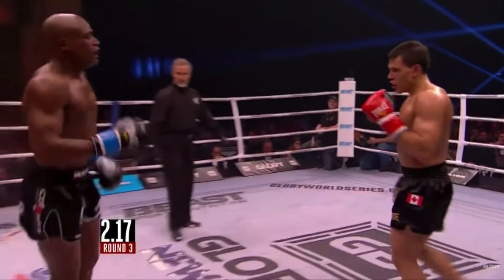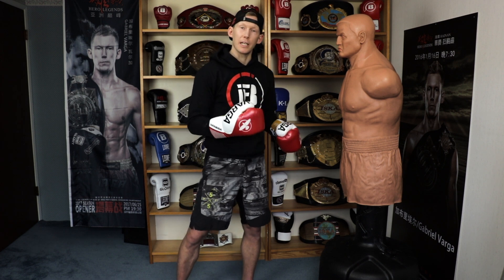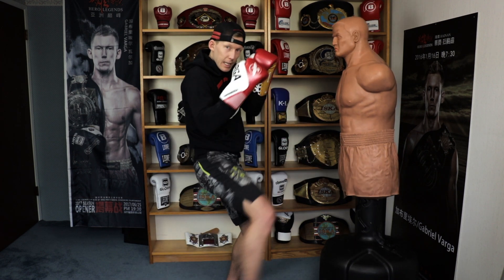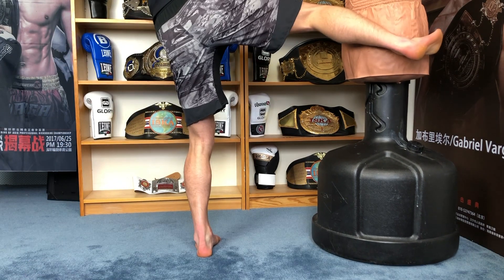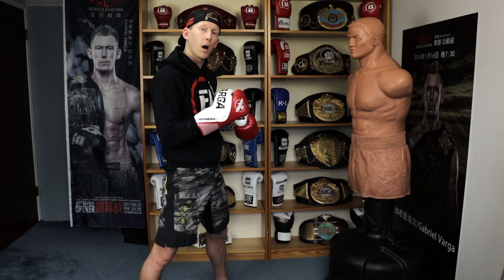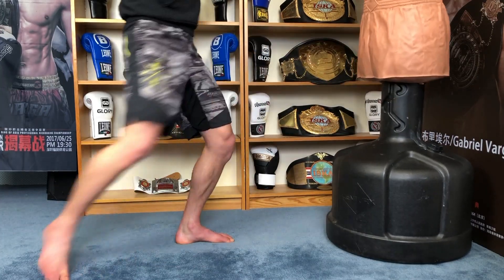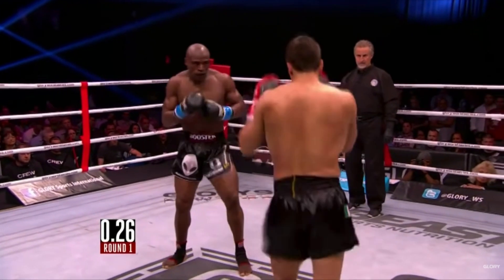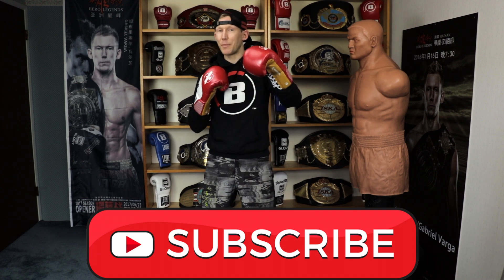How To Low Kick Like Liam Harrison & Joseph Valtelinni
Today we break down the tactics and technique of 2 devastating low kickers.
Why are they so successful?  What can you do to kick more like them?
Let's get our low kick game on point with the help of Valtelinni, Harrison and tips from this episode.